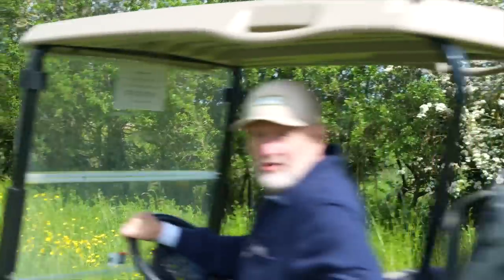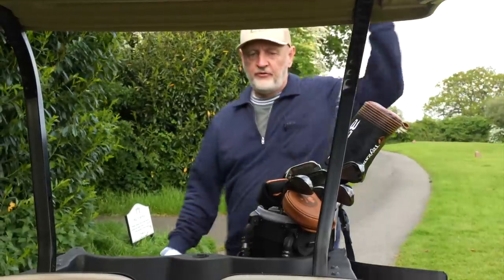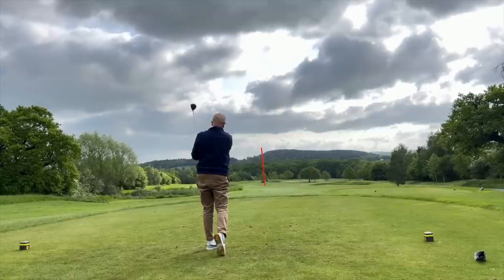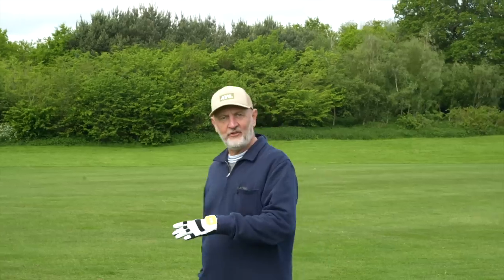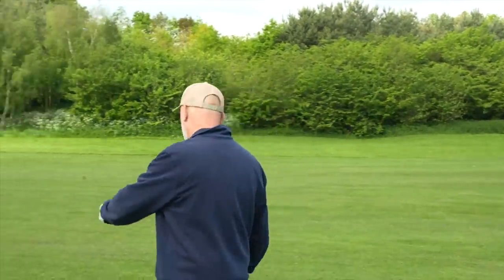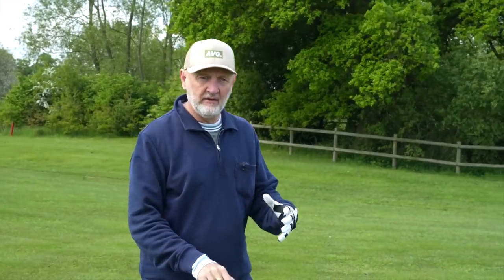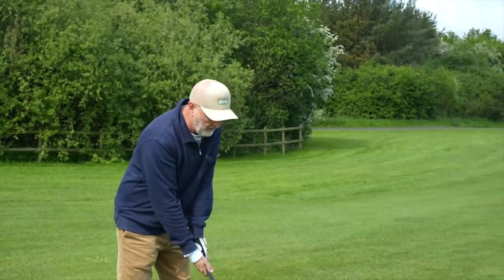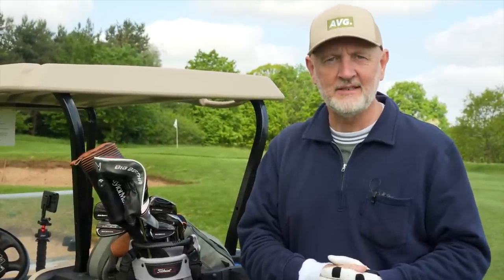I HATED these clubs UNTIL I tried this one! - Callaway Big Bertha 3 Wood Review